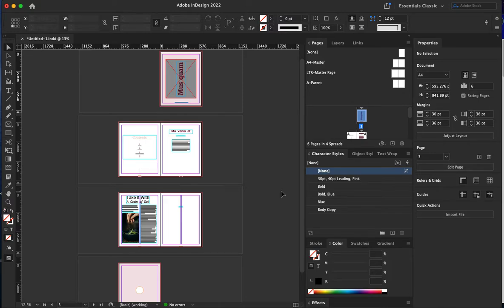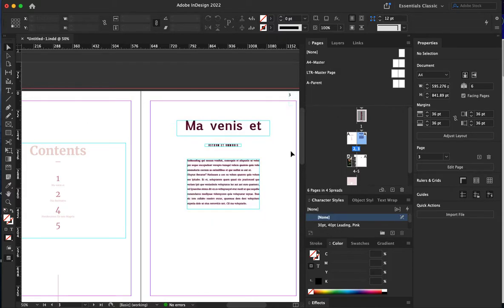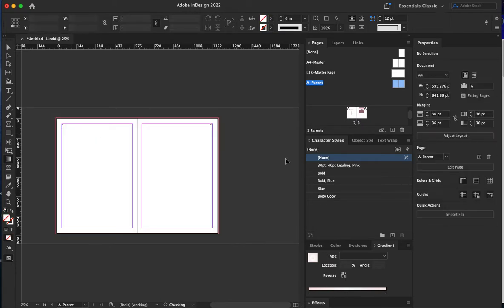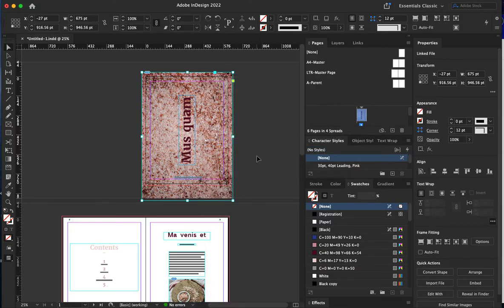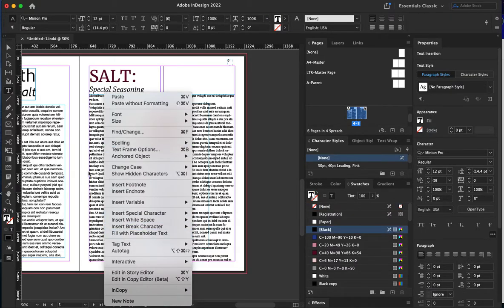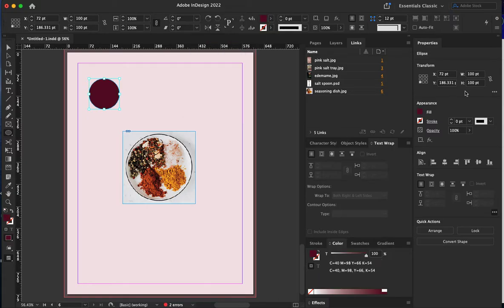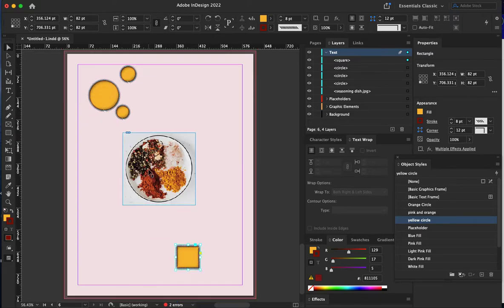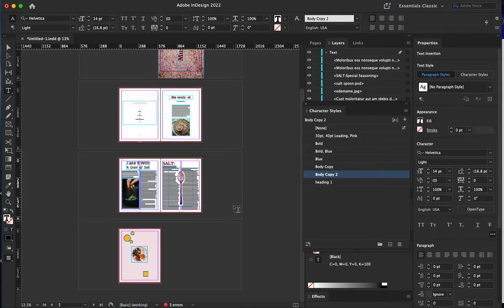In Design Lecture 2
In this demo I review master pages, character styles, object styles, and text wrapping a Photoshop document.